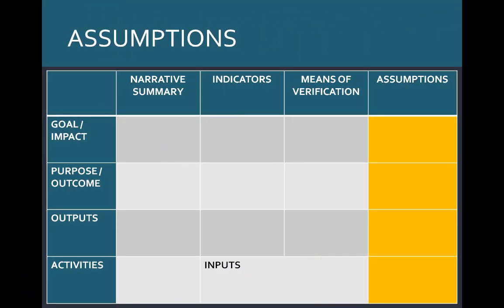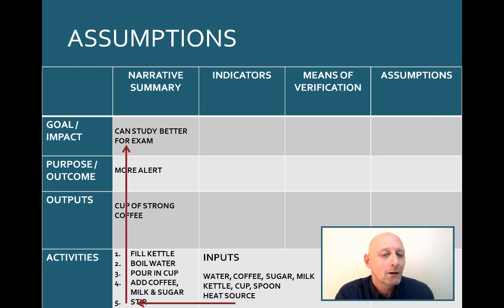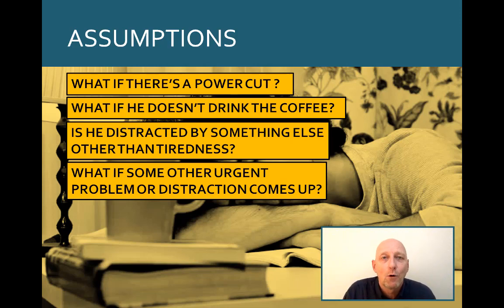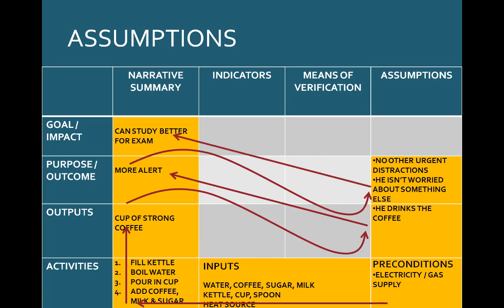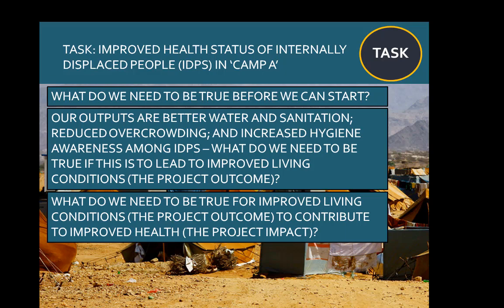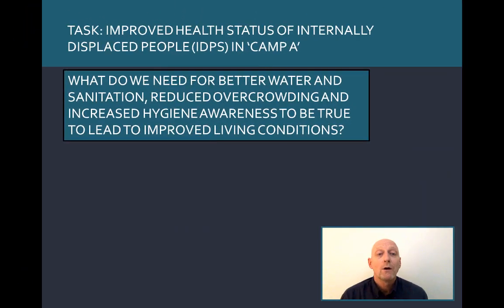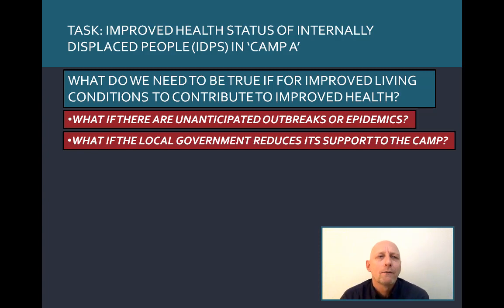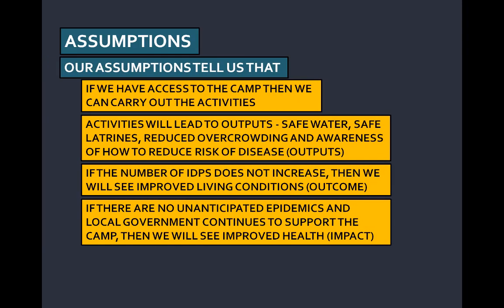THE LOGICAL FRAMEWORK APPROACH 5: ASSUMPTIONS AND TESTING THE LOGIC